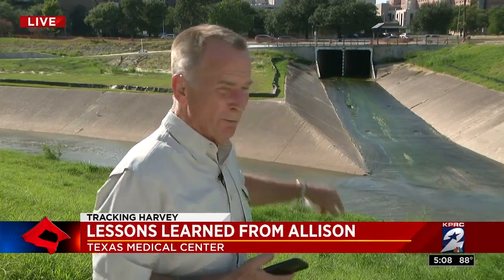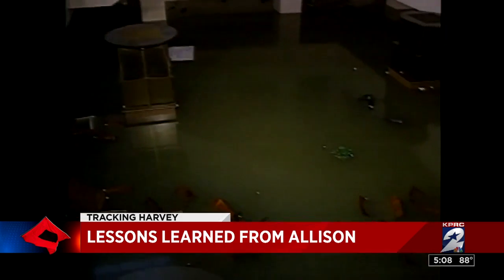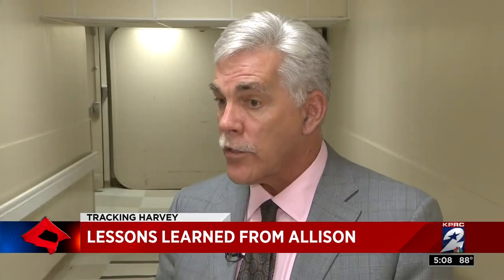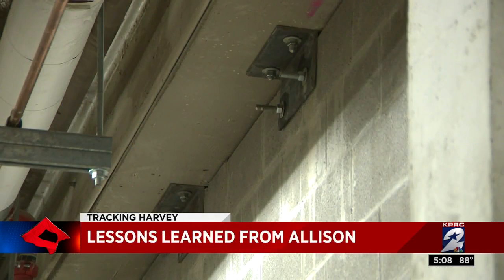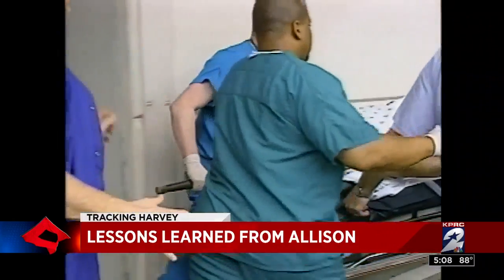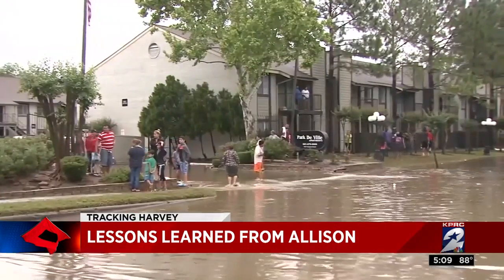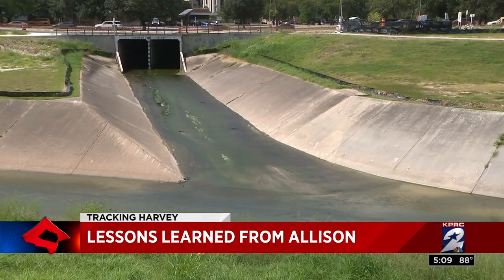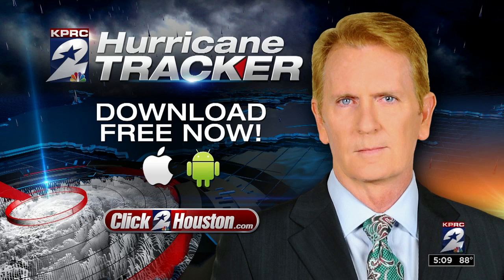Lessons learned from Allison at Texas Medical Center